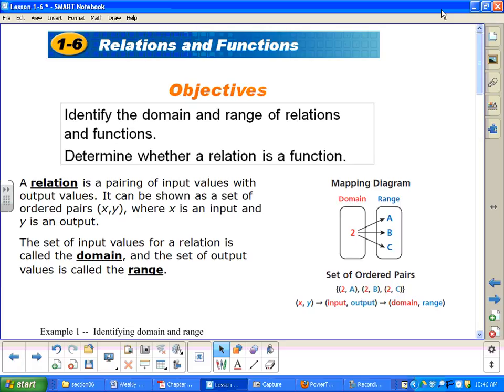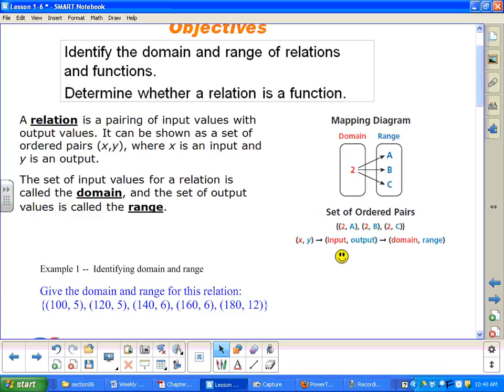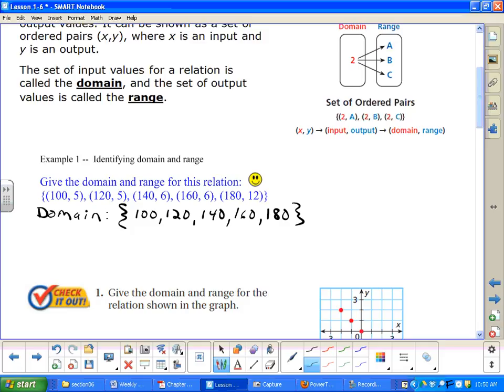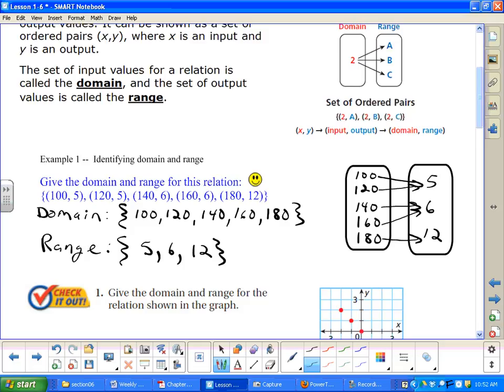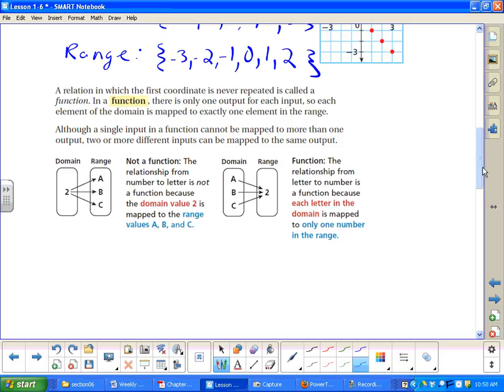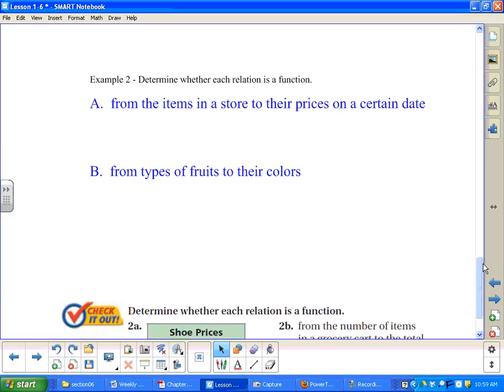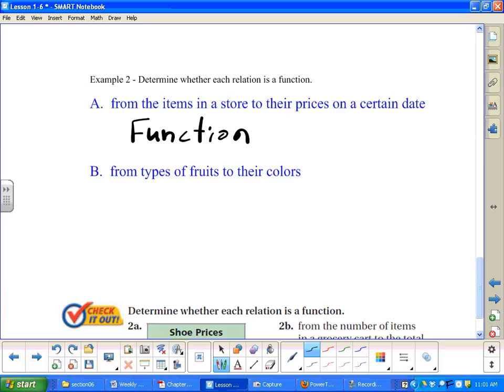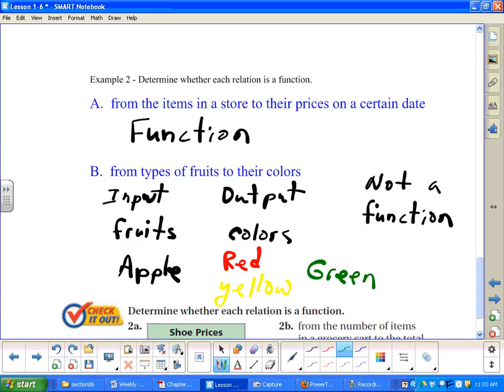Algebra B Lesson 1 6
Algebra B Lesson 1-6, Relations and functions